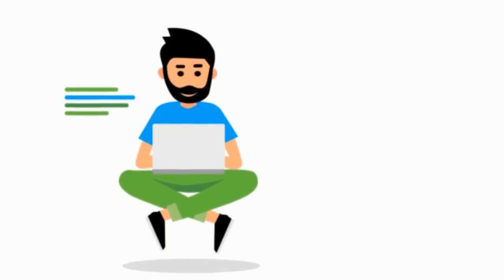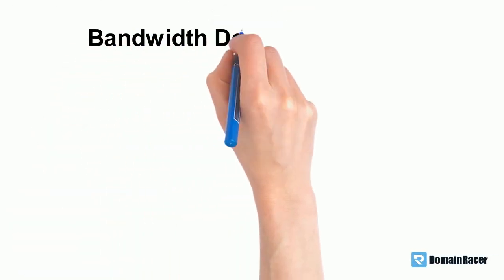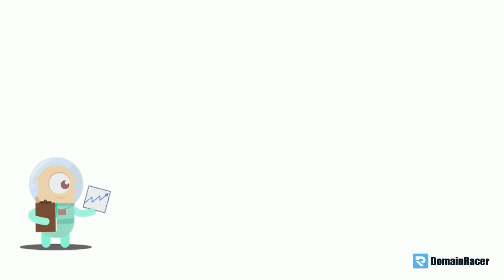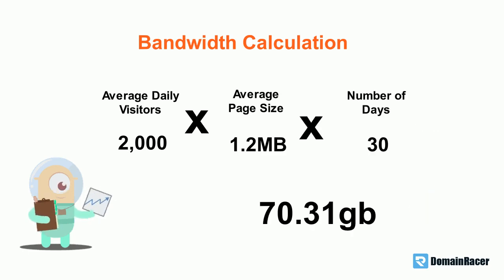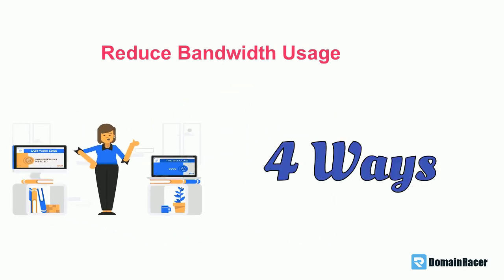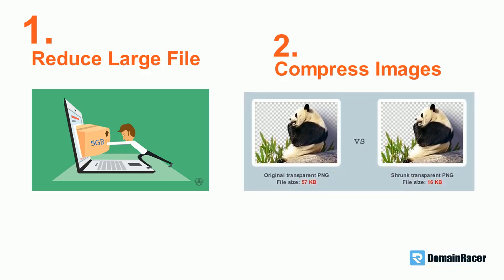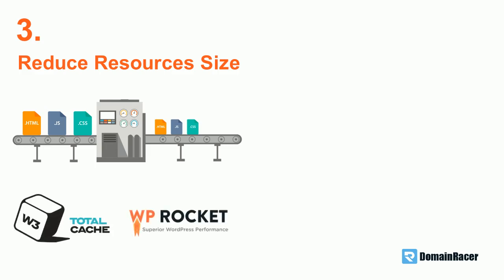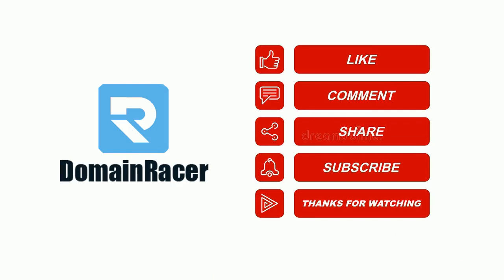What is Web Hosting Bandwidth Meaning? - How Much Need Website Explained?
:: What is hosting bandwidth explained - animated web hosting bandwidth meaning guide::

Today this animated video will cover the simplest way what is website bandwidth explained? and will cover an explanation about website hosting bandwidth.

Its combo of a lot of similar topics as listed below:
- What Is Web Hosting? Explained Simply
- How much hosting Bandwidth do I need? | Host The Website
- What is Bandwidth in Web Hosting?

To closely look DomainRacer listed below key points to have a better understanding of Website bandwidth
- What is the Website Bandwidth Data rate (Speed/throughput)?
- What things cause bandwidth consumption and increase usage?
- How to calculate website bandwidth? - simpler formula
- How to reduce website bandwidth usage and reduce consumption?

Please comment, so we will come up with your requested topics and will add extra value.